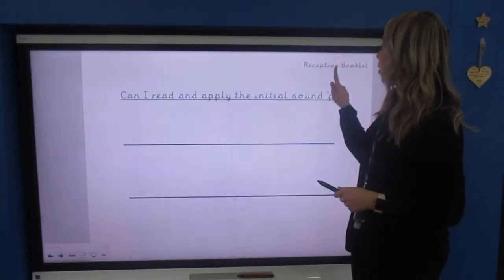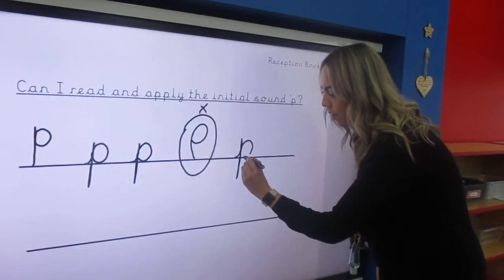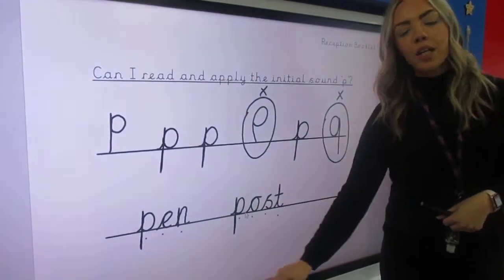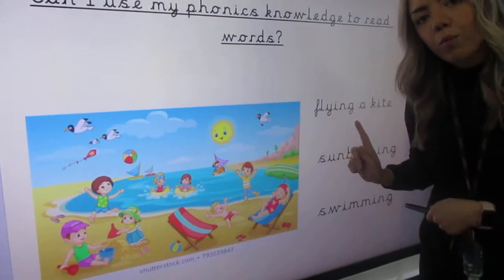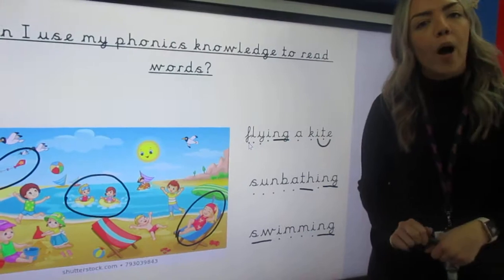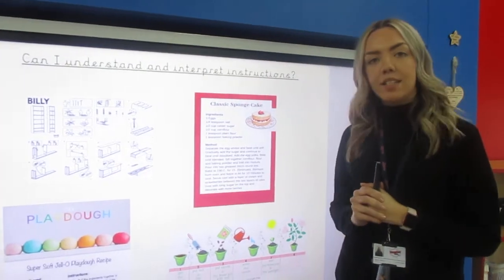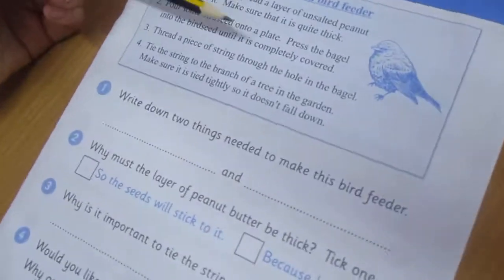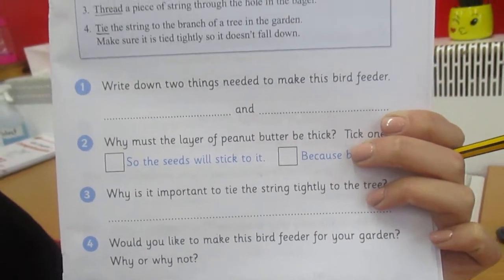Y1 - WEDNESDAY 27TH JANUARY - LITERACY